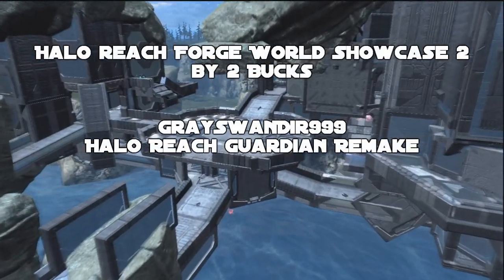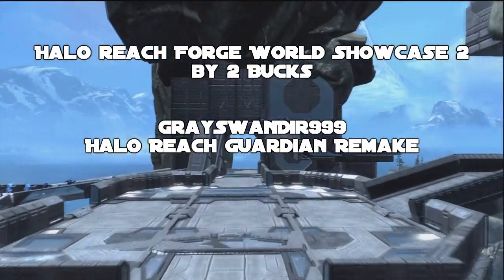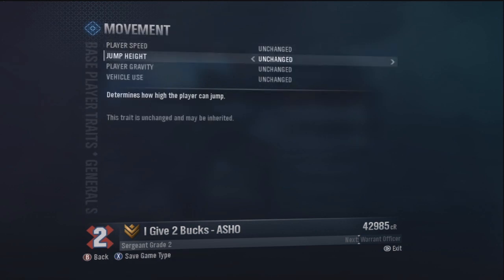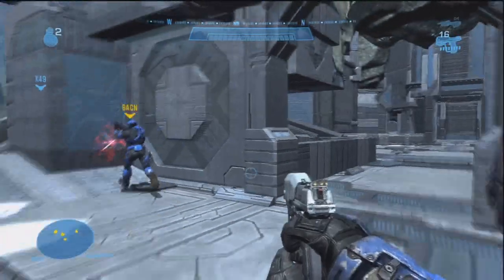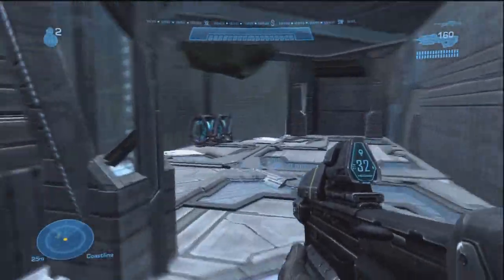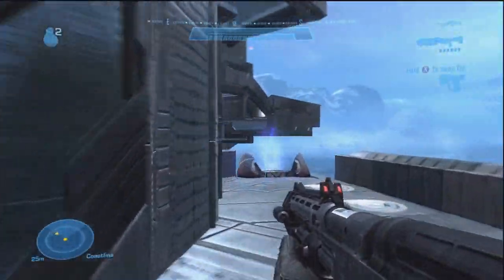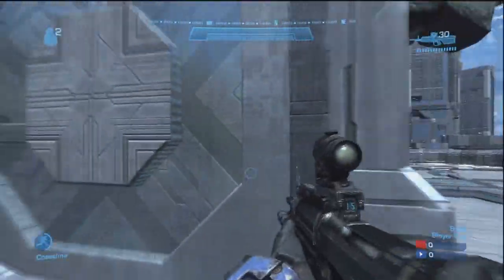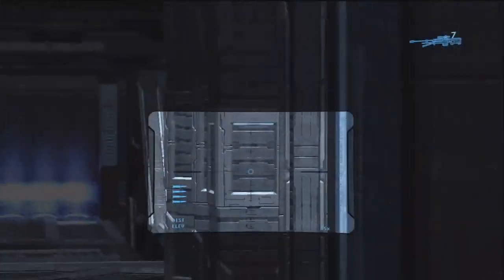Forge World Showcase 2: Guardian Remake With Gameplay/Commentary by 2 Bucks (Halo Reach)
MAP MADE BY GraySwanDir999, with spawns added by Wafflebrains/2 Bucks.

2 Bucks takes you around Guardian, a custom map in Forge World. Make sure to submit your own maps if you've made some!